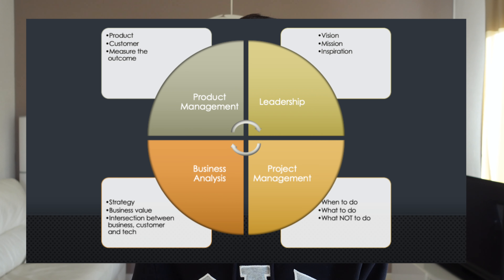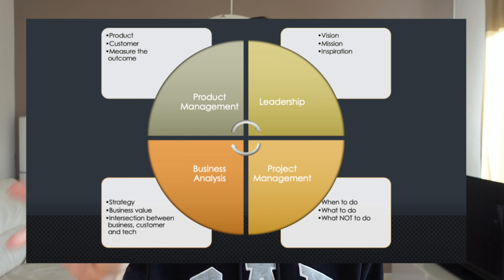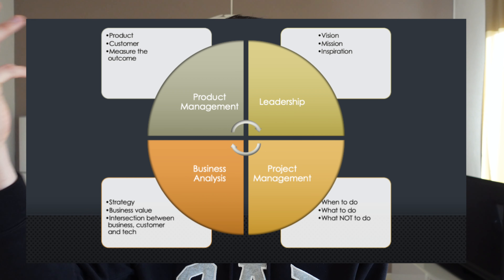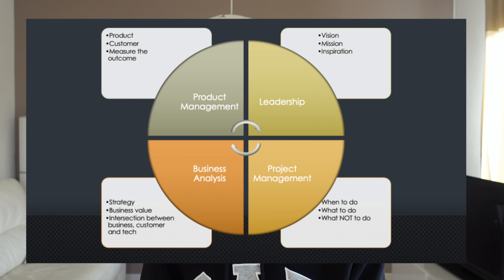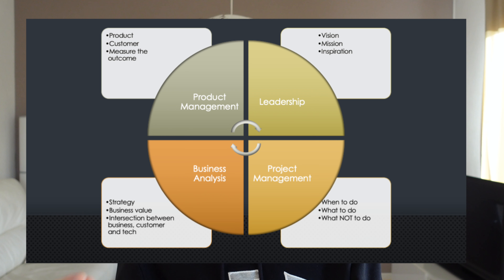What is NOT to be a Product Owner?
What is a Product Owner? Well, it depends on how you understand Value- Maximizer.

Companies do not share a common understanding of what is to be a Product Owner. That's why it's easy to fall into pitfalls and become something other than a Scrum Product Owner. Be careful with the following anti-patterns:
- The waiter: pleasing stakeholders is the goal
- The boss: command and control
- The architect: the one who plans the solutions
- The protector: nobody can touch the Product Backlog